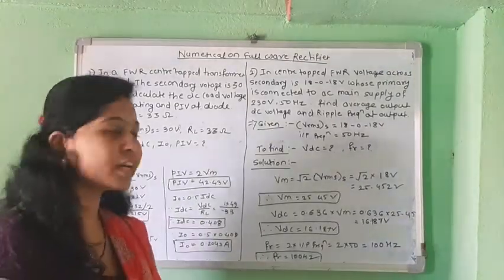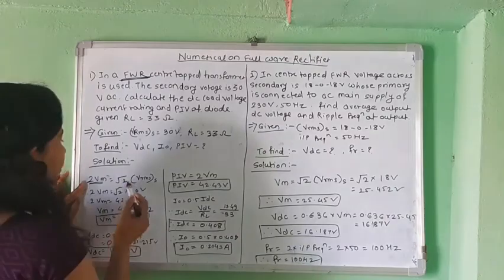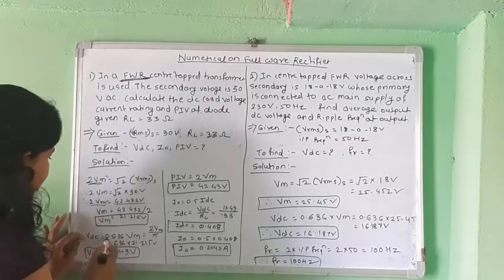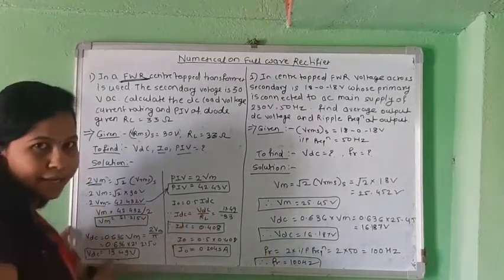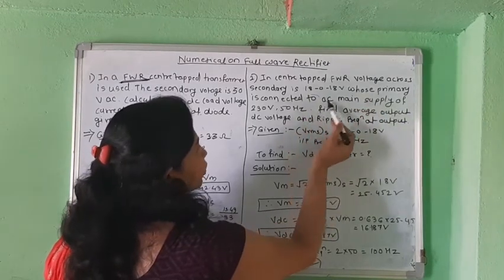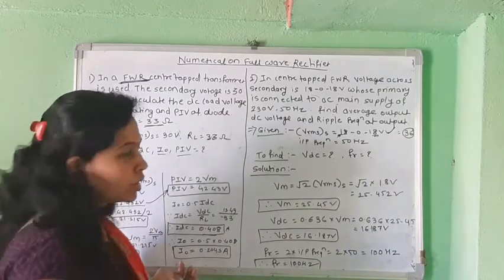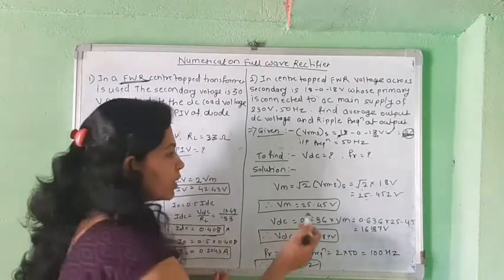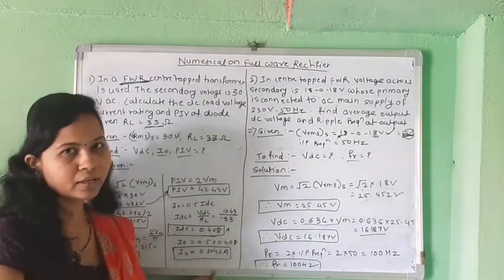12th electronics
Bridge rectifier,parameters, numerical